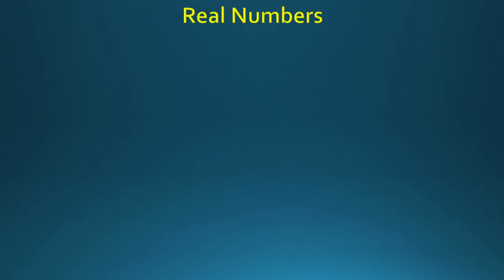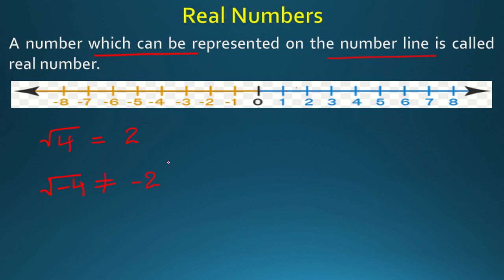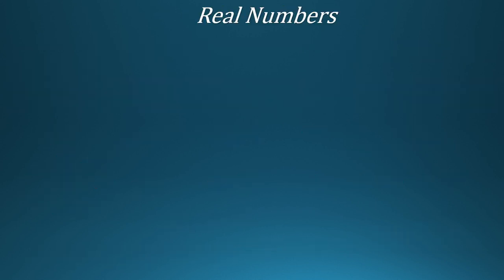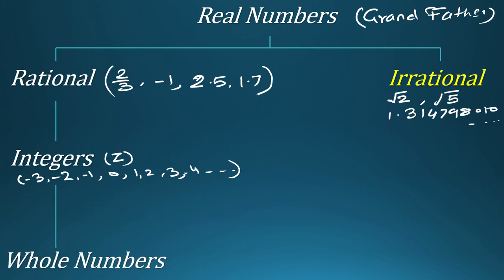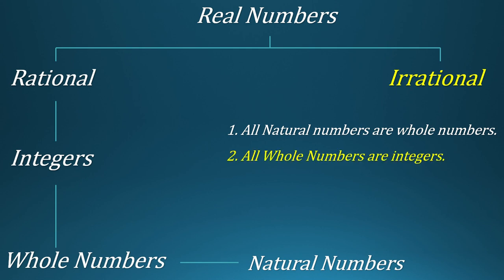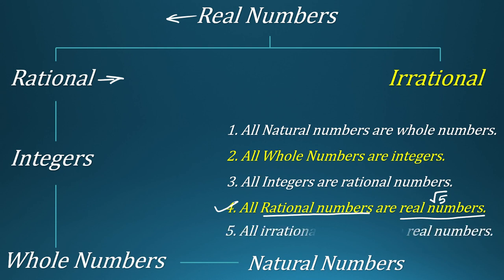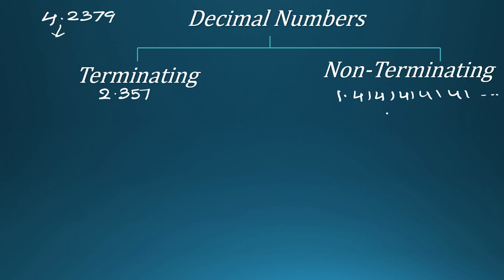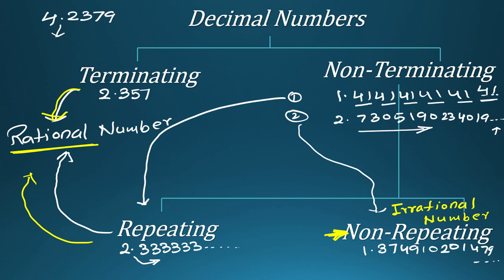Number System (Basics) -Grade 9 - CBSE - Target 100 in Mathematics by Shivesh Kumar Singh